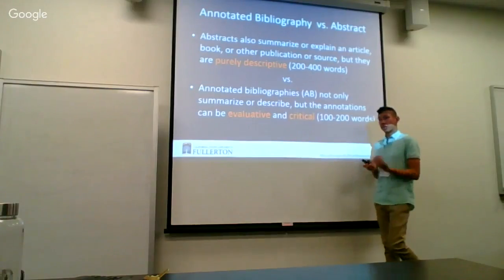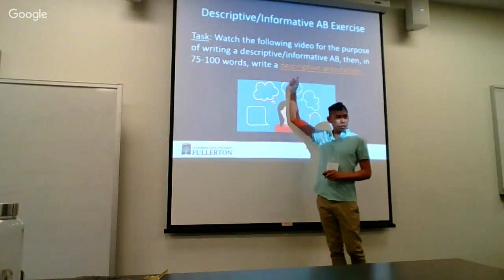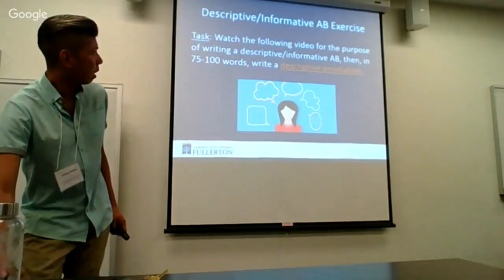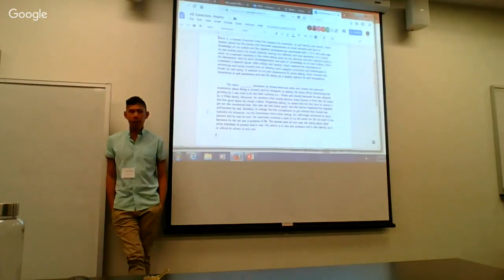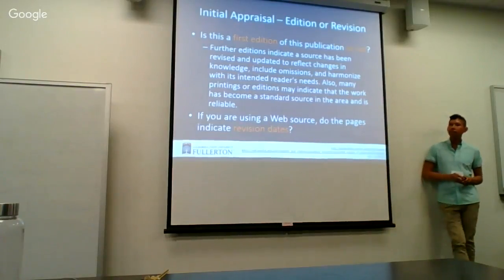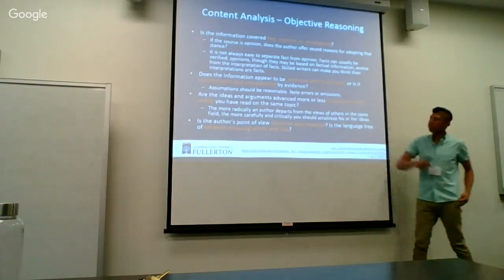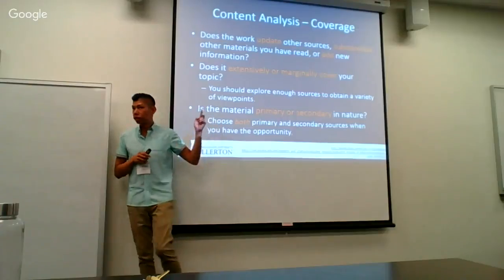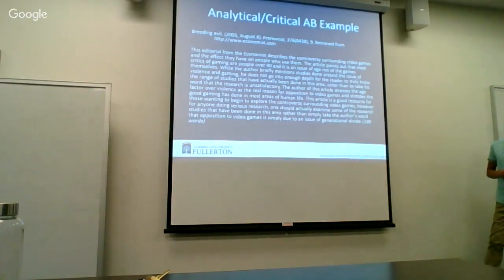AHA PMP 2018 - Annotated Bibliography